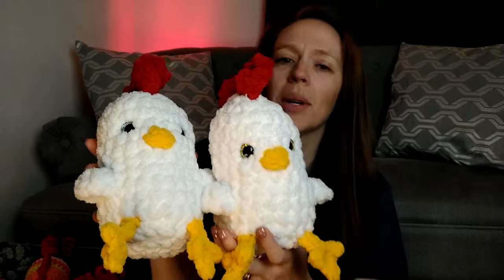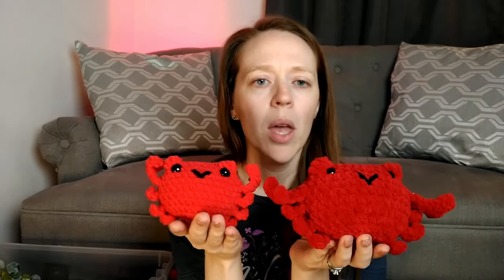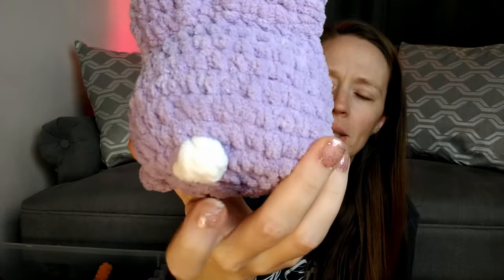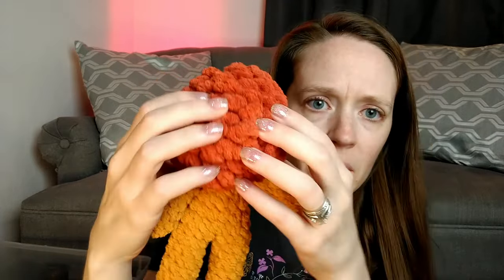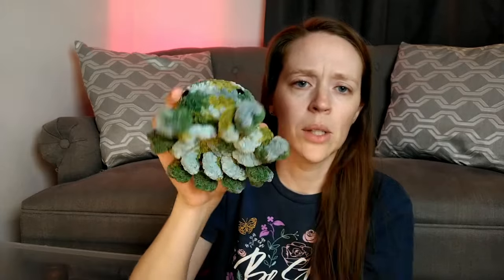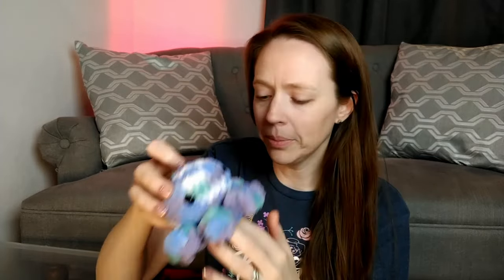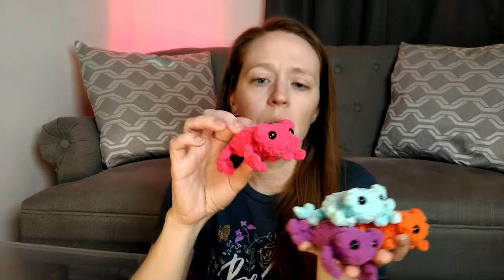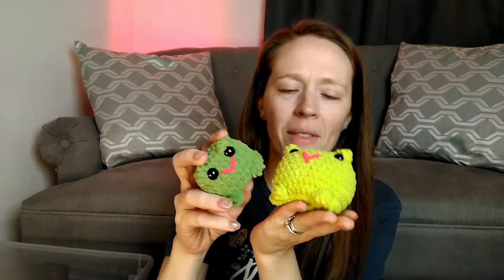Everything I Crocheted In March: NEW FUN PATTERNS!!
Hey guys! I'm Krysta and I'm excited to show you everything I crocheted in the month of February! I'm so glad you're here, now let's get to those links for patterns...

Oz Pals
Land Turtle
Leggy Froggy